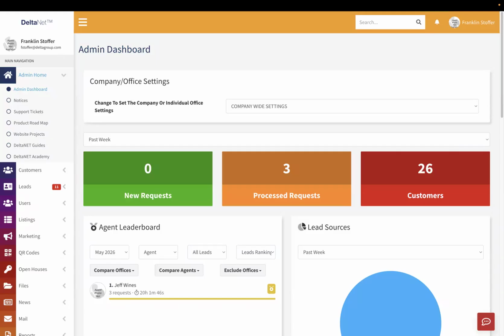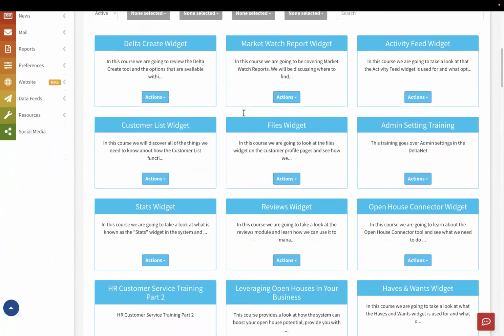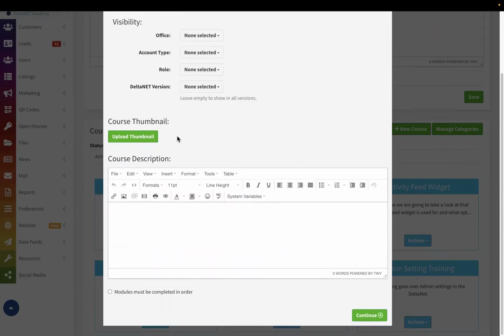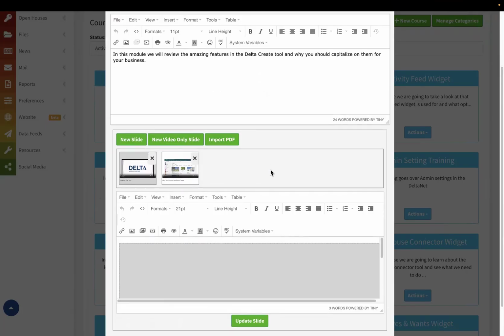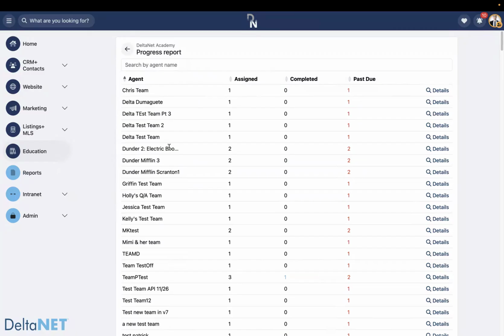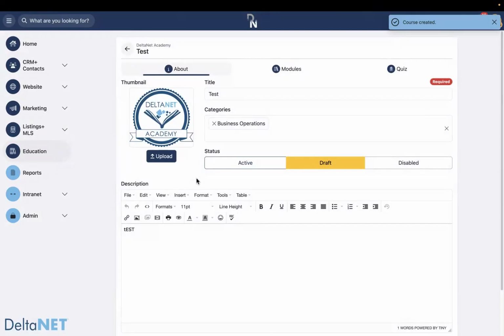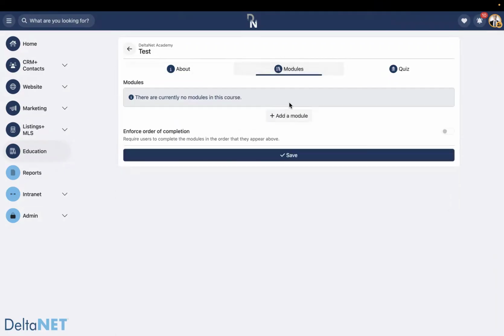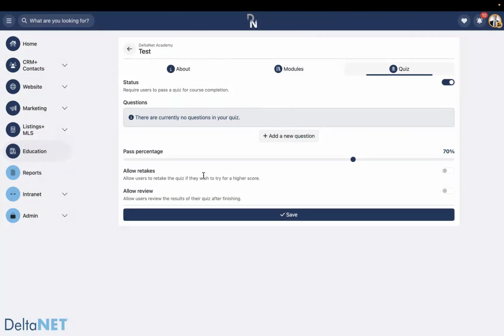DeltaNET 7 Admin: How to Create and Manage DeltaNET Academy Courses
A comparison of the steps taken by an admin in DeltaNET 6, versus the updated DeltaNET 7 experience.